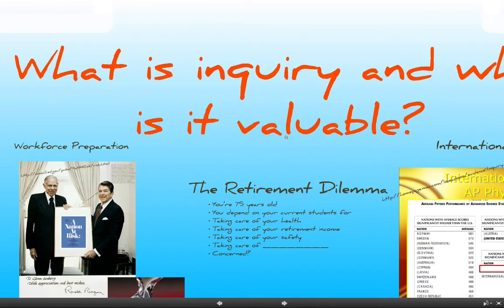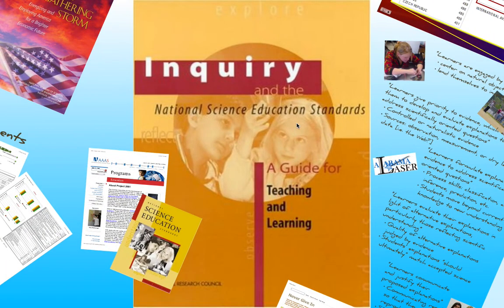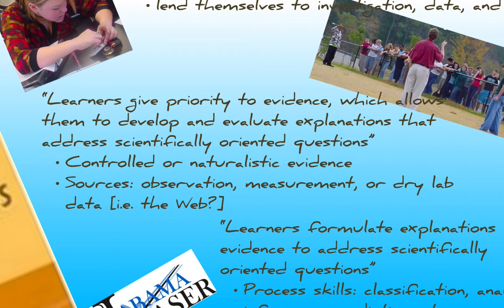Creating Inquiries with the 5 Essential Features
A walk through the features of inquiry from Inquiry and the NSES and how they can be used to guide development of classroom inquiry.